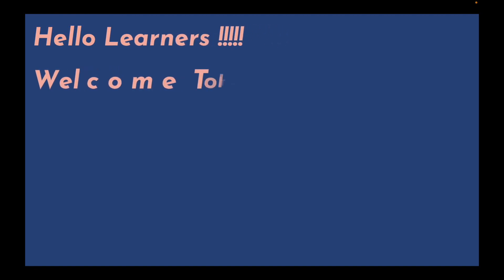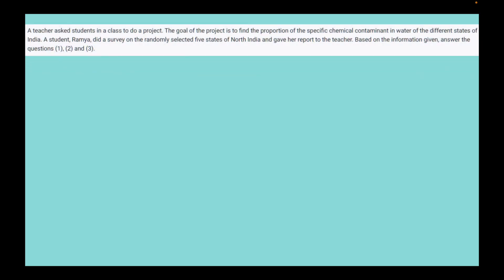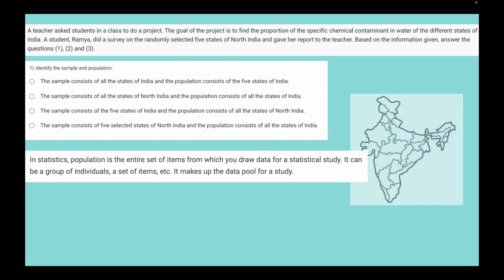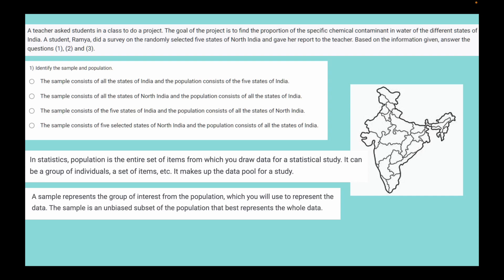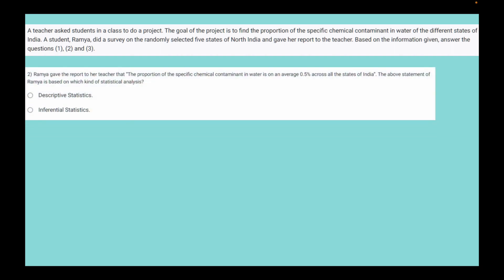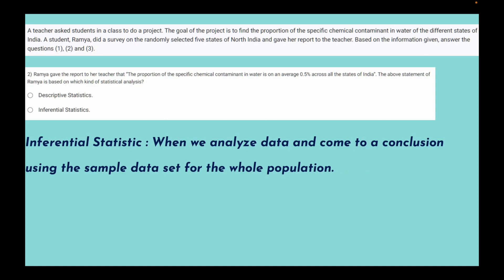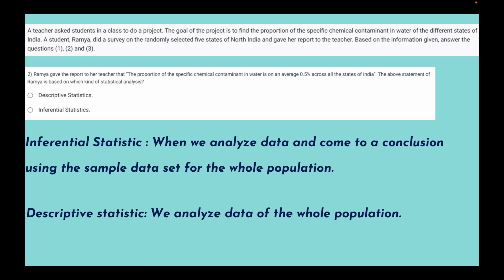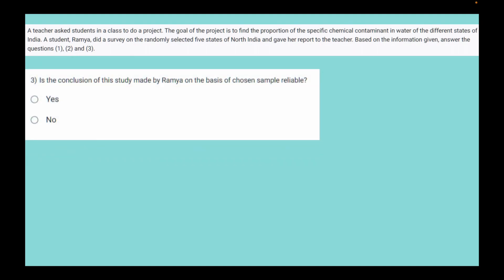IIT Madras Bsc Online Degree Statistics Graded assignment week 1 Answers | solution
○ Coordinate Geometry Book-
○ Algebra Book-
○ Calculus Book-
○ Play with Graph Book-

○ Introductory Statistics,by Neil Weiss (Author)-
○ Computational Thinking: by G Venkatesh, Madhavan Mukund -

○ English-1 Books.

○ Logitech HD Webcam-
○ Logitech Wireless Keyboard and Mouse Combo-
○ Sony Earphone-

IITM STATS WEEK 1 GRADED ASSIGNMENT.